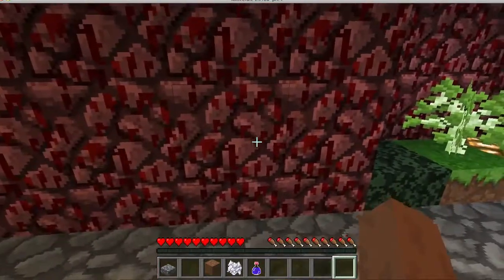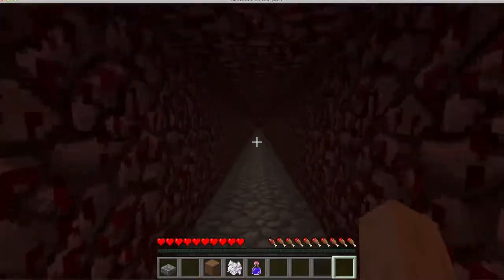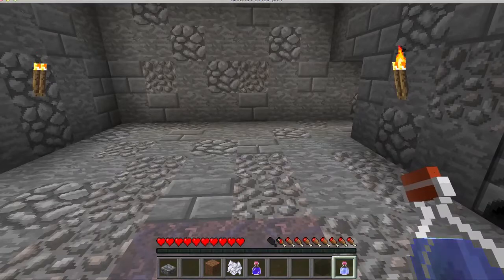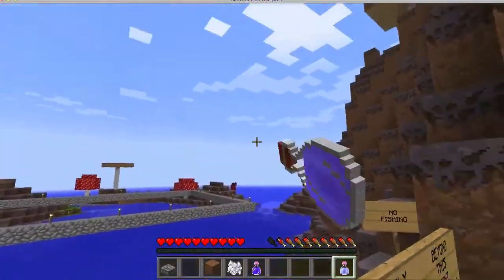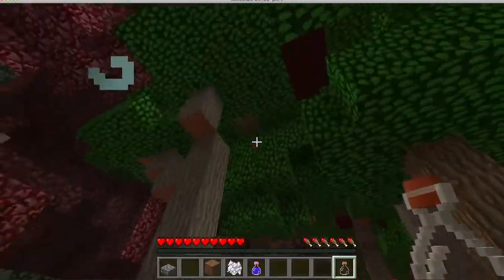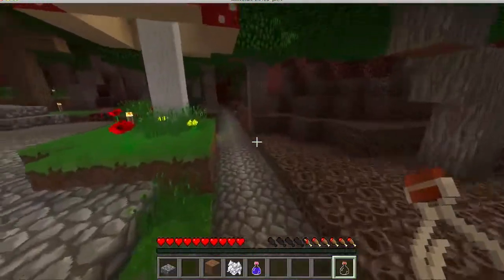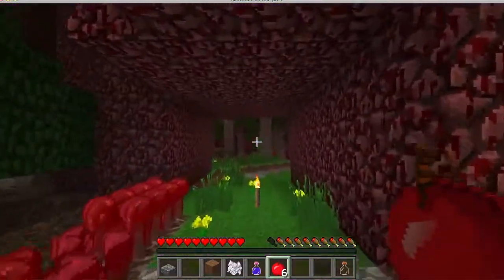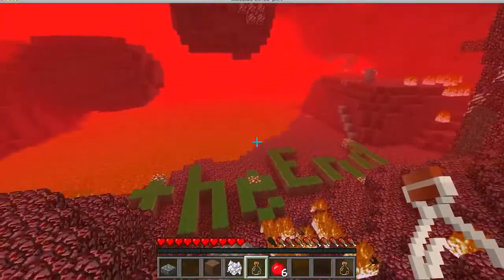Minecraft Derpacraft ::The End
Some last minute things to show on Derpacraft.